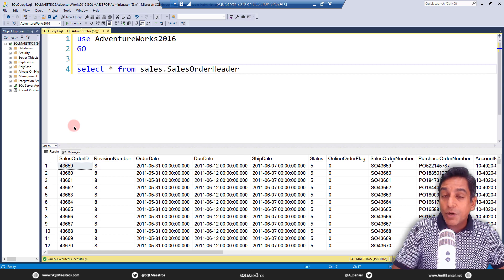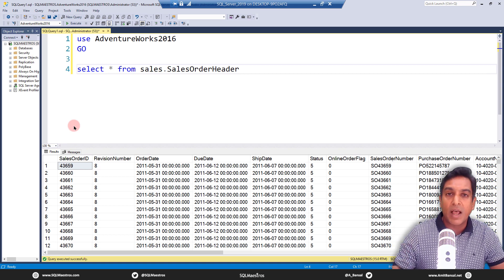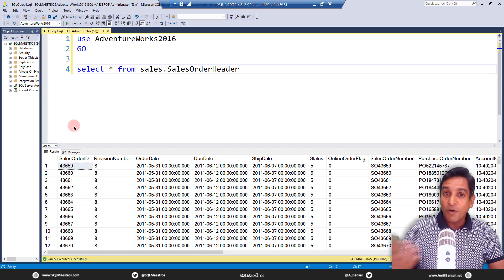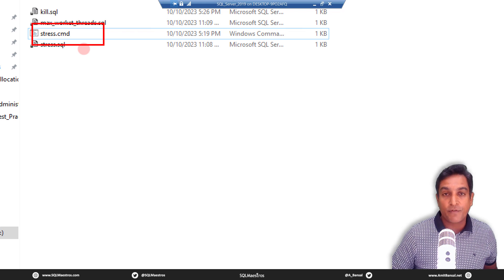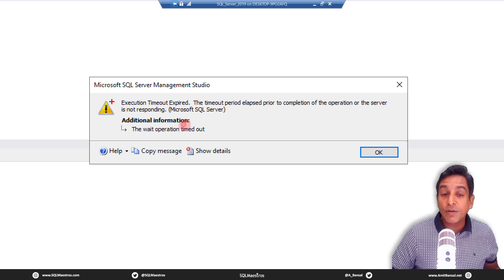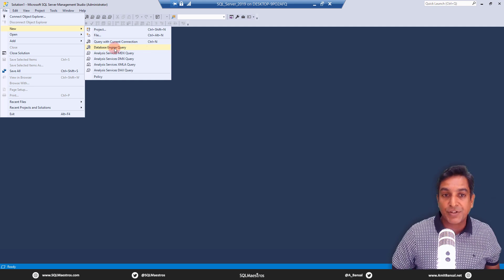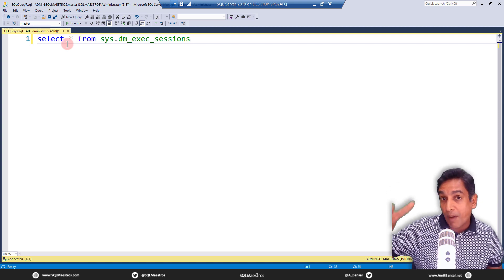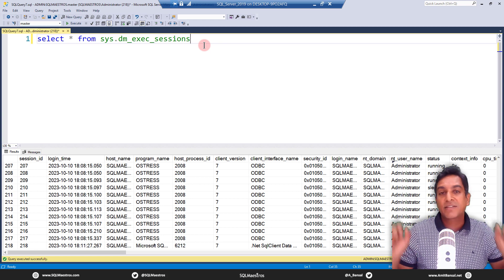Dedicated Administrator Connection in SQL Server